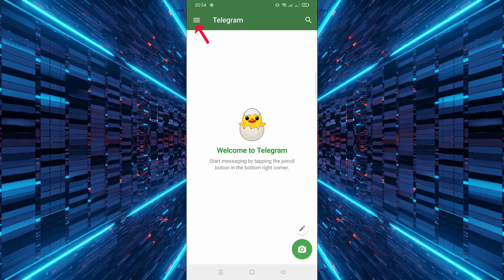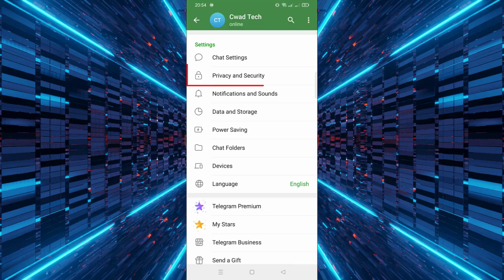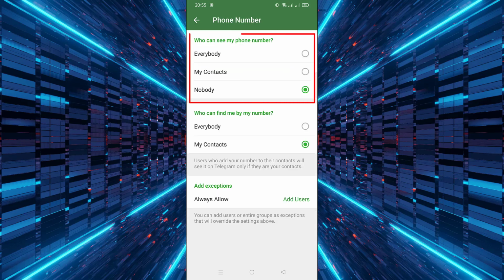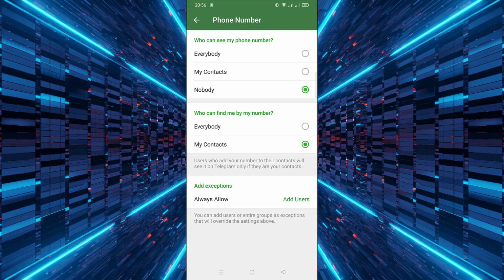How to Hide Your Phone Number on Telegram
📱 In this video, you’ll learn how to change who can see your phone number in the Telegram app on Android.

📲 We guide you step-by-step through the Telegram settings to make sure your number stays private.
✅ Whether you want only your contacts to see your number, or no one at all — we show you how.
🚀 This video is perfect for beginners and anyone looking to improve their Telegram privacy.
📌 Stay updated with simple tutorials to make your digital life safer and easier.